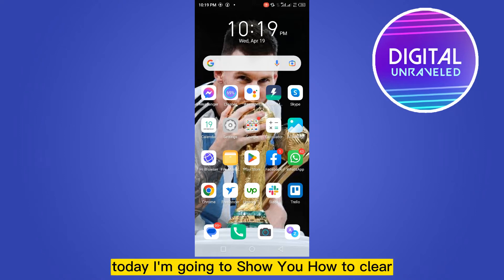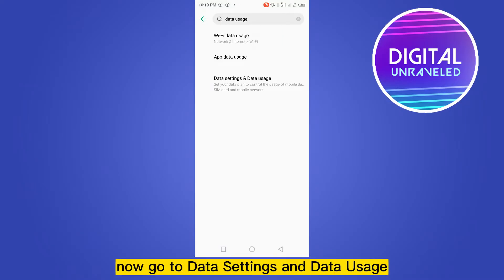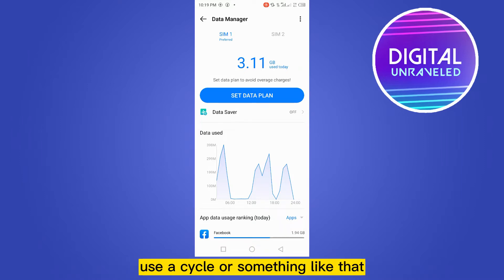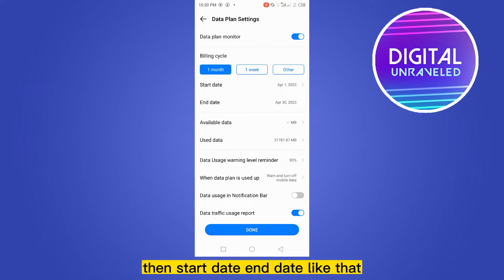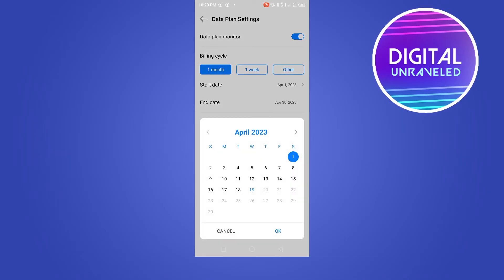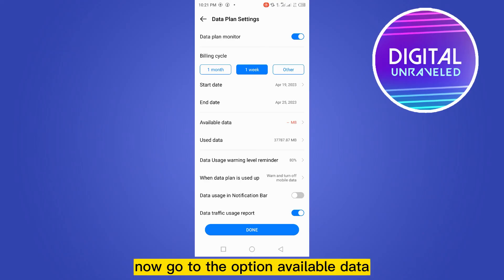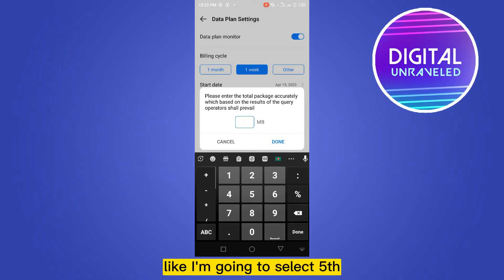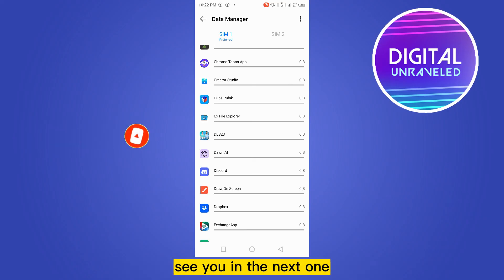How To Clear Data Usage In Android (Solved)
Learn How To Clear Data Usage In Android